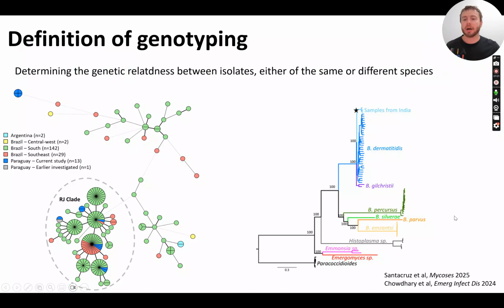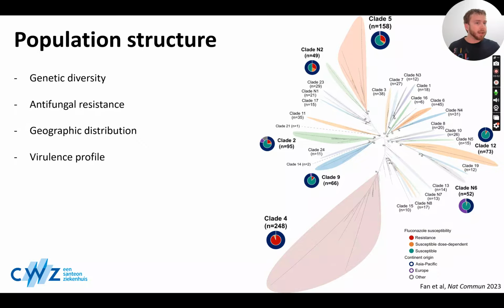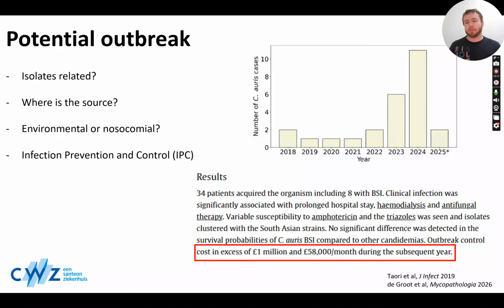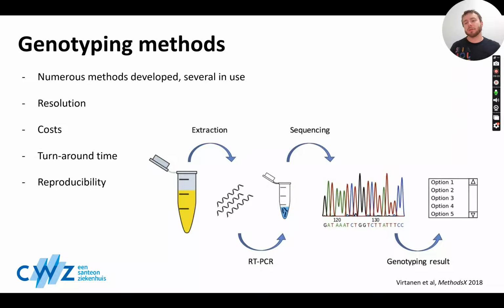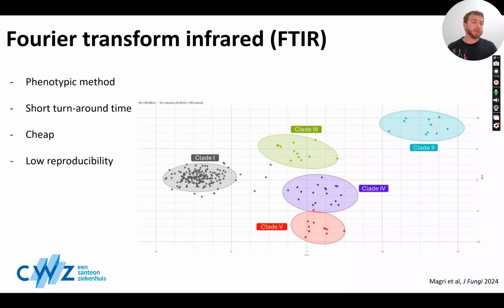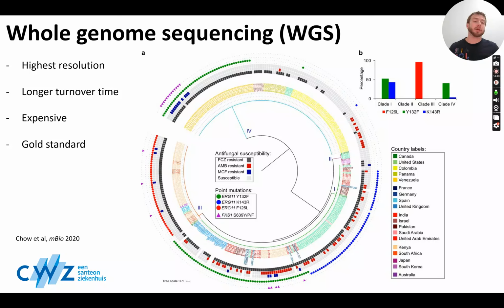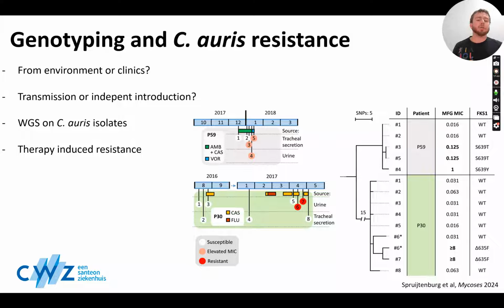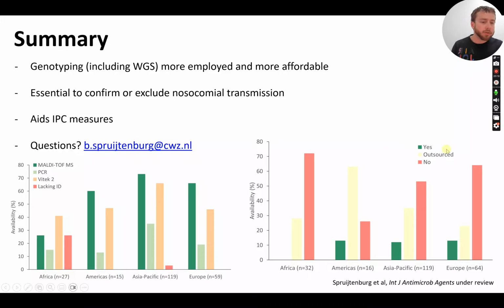Advances in Genotyping Techniques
In this presentation, Bram Spruijtenburg provides a clear and accessible overview of current advances in genotyping techniques and their growing relevance in modern laboratory diagnostics. Bram is a PhD Candidate at the Radboudumc–CWZ Center of Expertise for Mycology in Nijmegen, where his work focuses on fungal pathogens and molecular diagnostic approaches.

He outlines key methodological developments, discusses practical considerations for implementation, and highlights how emerging technologies are reshaping the way genetic variation is detected and interpreted.

The ECMM Excellence Center Cologne video series provides healthcare professionals and researchers with up-to-date knowledge on fungal infections and antifungal therapy. Each session features expert presentations and case-based discussions. The series emphasizes both clinical practice and scientific understanding.
The video series serves as a platform for the collection and exchange of knowledge; responsibility for the content and its quality lies with the individual speakers.

Organizer: ECMM Excellence Center Cologne, Prof. Dr. Oliver A. Cornely